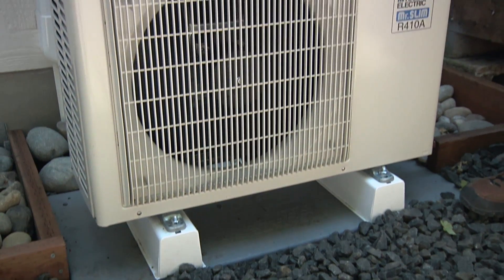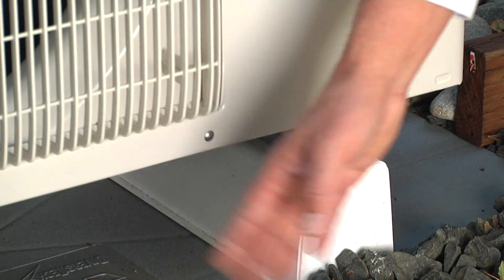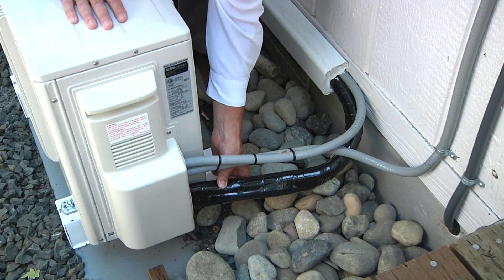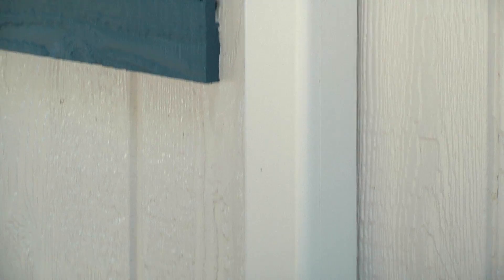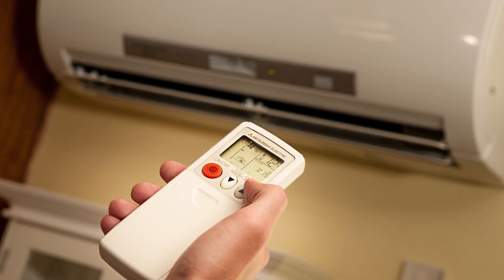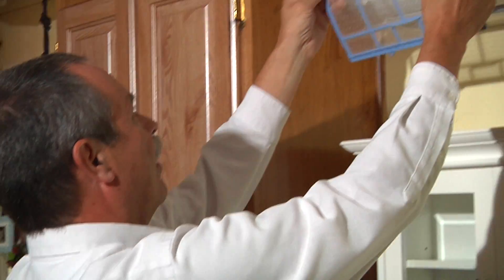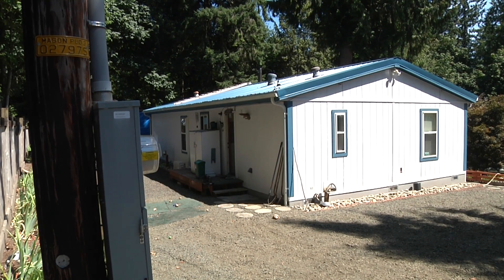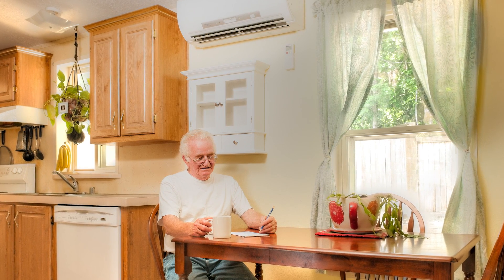Cut Your Heating Costs in Half with a Ductless Heat Pump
Northwest residents that go ductless are seeing big savings on their utility bills as DHP systems use 30 to 50 percent less energy to heat homes than electric-resistance or forced-air systems. Watch as Bruce Manclark from Fluid Market Strategies' Northwest Ductless Heat Pump Team reviews the installation of a unit on a manufactured home in Shelton, Wash. and explains the installation guidelines for contractors. You can learn more about ductless heat pumps

Special thanks to homeowner John Hesch and Justin Holzgrove, conservation manager, Mason County PUD No. 3.